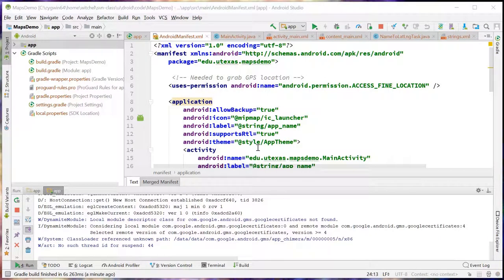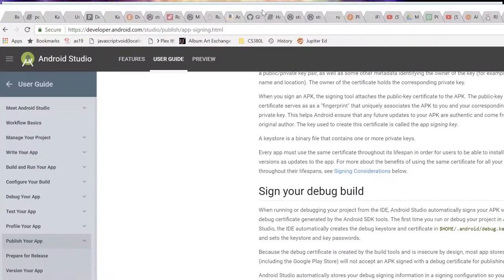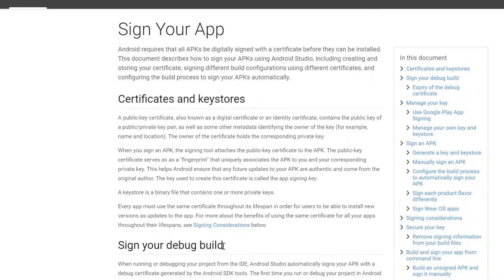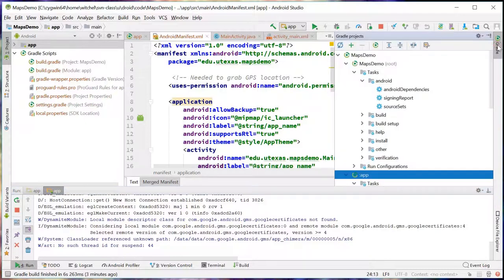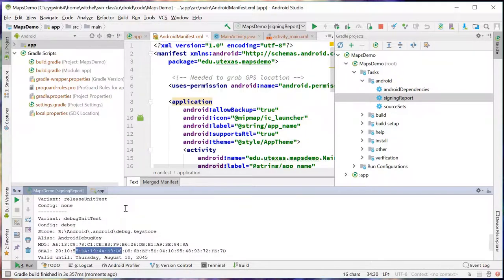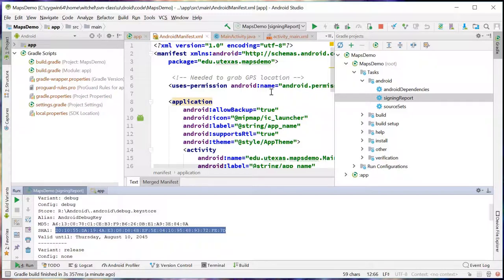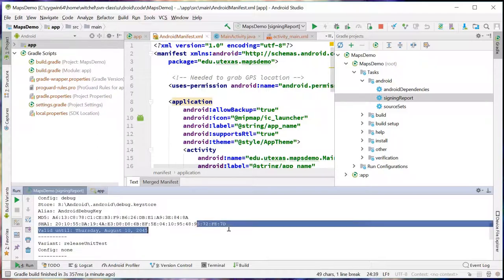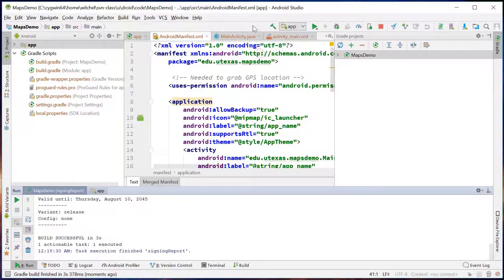Android: Generating SHA-1 certificate fingerprint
Shows how to generate the SHA-1 certificate fingerprint for an Android studio project